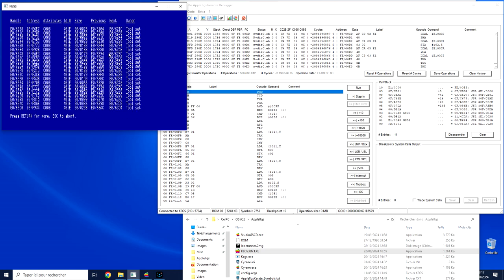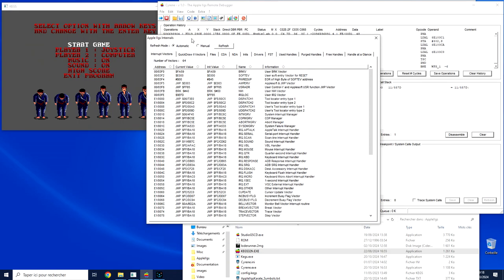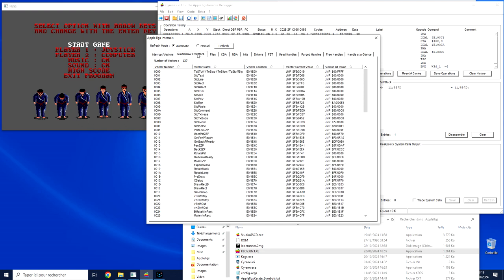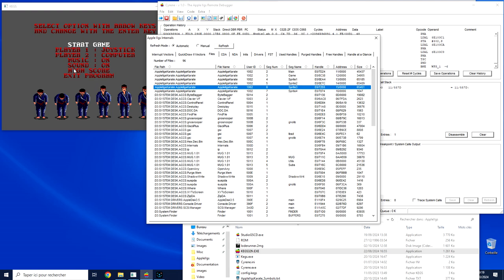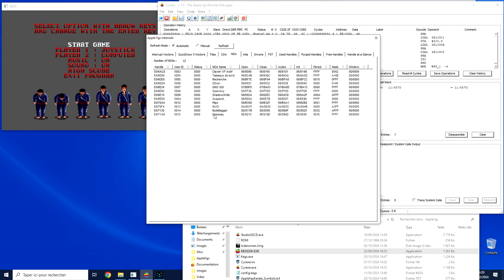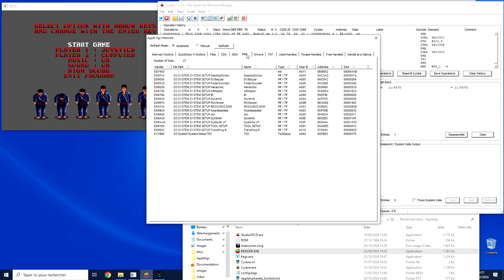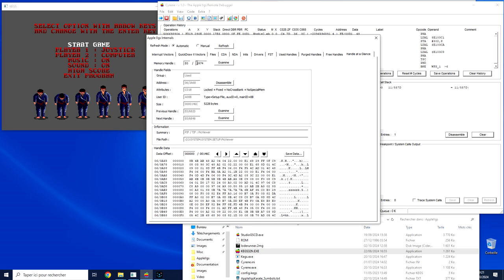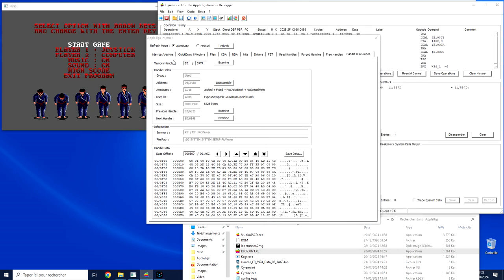Cyrene - Apple IIgs Internals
How to use Cyrene with the internals addresses and vectors of the Apple IIgs by Brutal Deluxe Software.